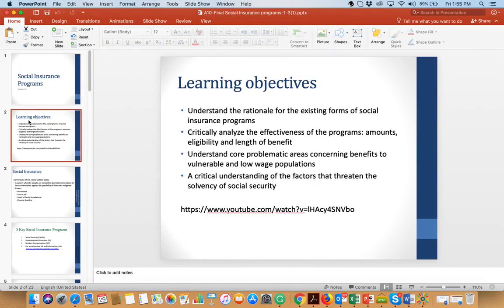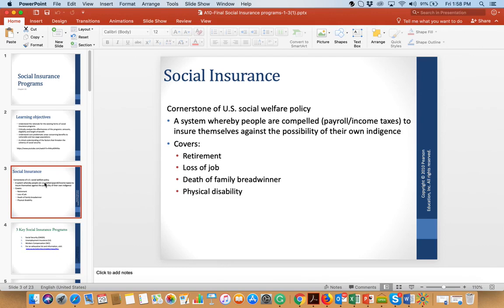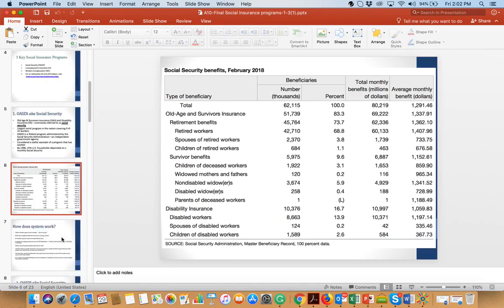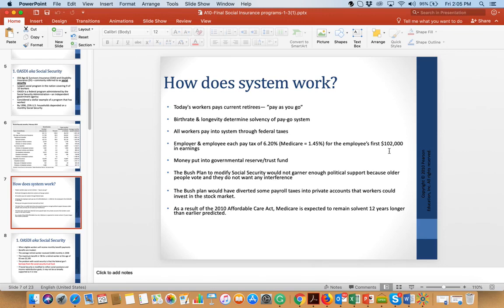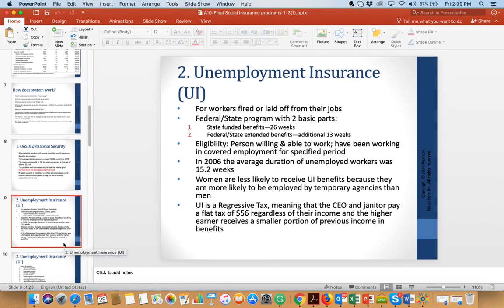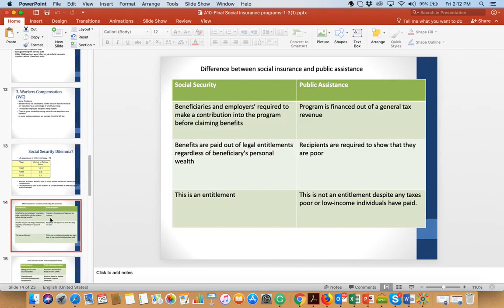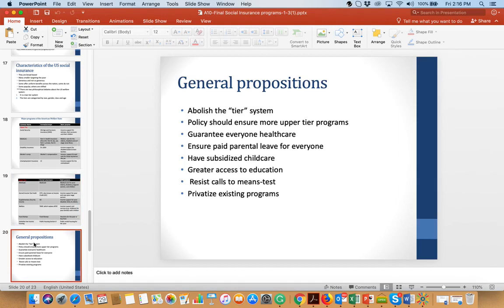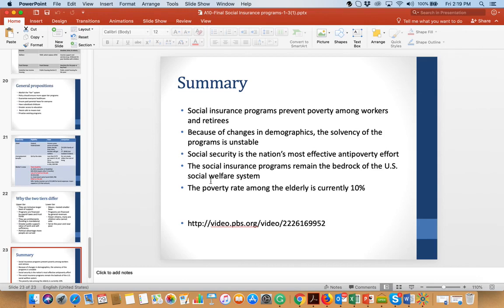Social Insurance Programs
This chapter explores the major forms of social insurance in the United States: Old-Age, Survivors, and Disability Insurance (O A S D I); Unemployment Insurance (U I); and Workers’ Compensation. It is based on chapter 10 of Karger and Stoesz text. The views and opinion expressed here are solely mine.